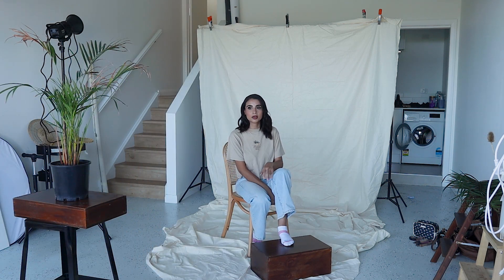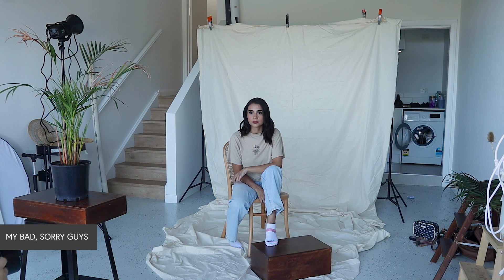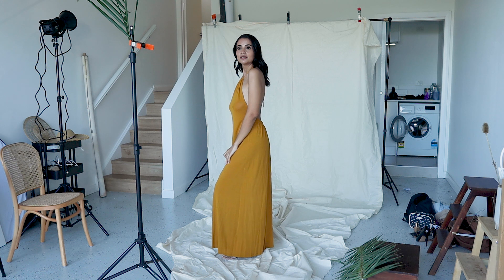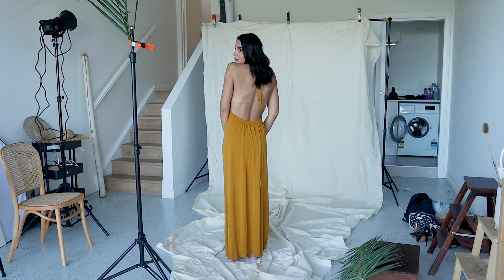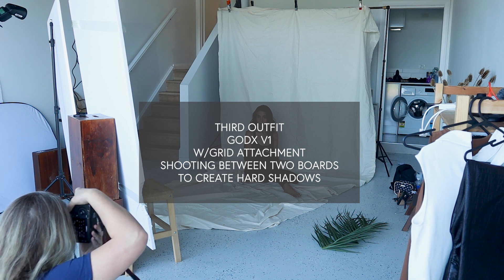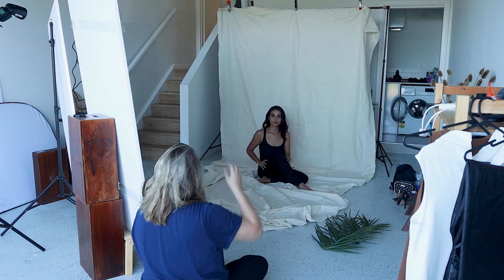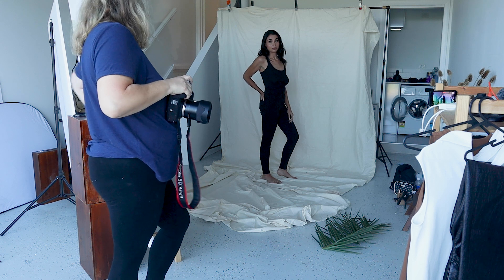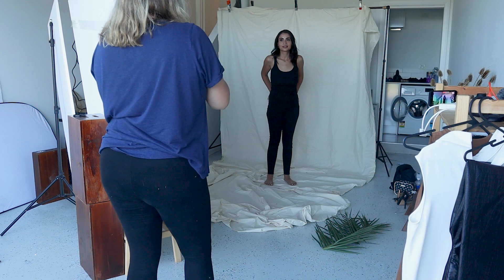SHADOW FASHION SHOOT using GODOX V1 | Behind the scenes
In this video I experimented with shadows to create interest to my portraits. I used the Godox V1 (but any flash will do) and attachments from the accessory kit + a house plant and some large leaves.

I hope this will inspire you to try it too!

Stine x

Gear used in this video:
Elinchrom D-Lite 400 Strobe Kit - Amazon US
Elinchrom Deep Umbrella 125cm - Amazon US/UK
Godox V1 with modifier kit - Amazon AUS

➤ CANVA TEMPLATE SHOP
Personal Branding Questionnaire

Grab the actions I use to perfect my retouching and workflow for FREE
Use code FREEPSACTIONS at check out

☽ MY GEAR ☾

➤ CAMERAS
Filming camera: Canon EOS M50 - Amazon AUS
Canon EOS 5D M3
Back up: Canon EOS 6D MII - Amazon AUS

➤ LENSES
Canon 24-105mm f4L IS II USM - Amazon AUS
Canon 50mm f1.4 - Amazon AUS
Tamron 24-70mm f2.8 - Amazon AUS
Tamron 85mm f1.8 - Amazon AUS

➤ ACCESSORIES
Neewer 5 in 1 Reflector 40"x 60"/100 x 150CM - Amazon AUS
Sandisk Extreme 32GB memory card - Amazon AUS

Canon EOS M50 - Amazon
RØDE Video Compact On-Camera Microphone - Amazon AUS
Saramonic Wireless Mic - Amazon AUS
Manfrotto Compact Tripod - Amazon AUS